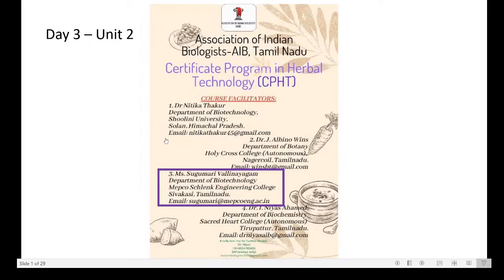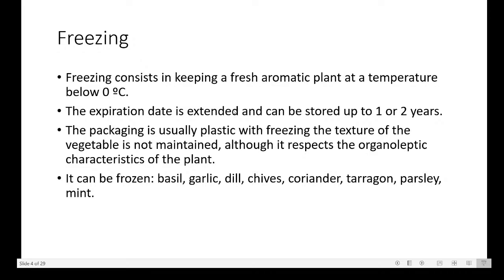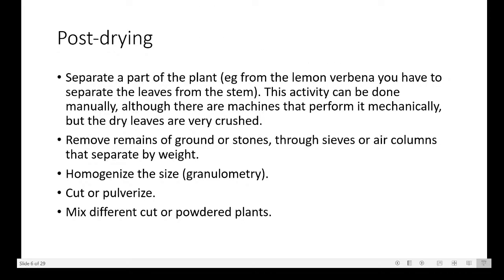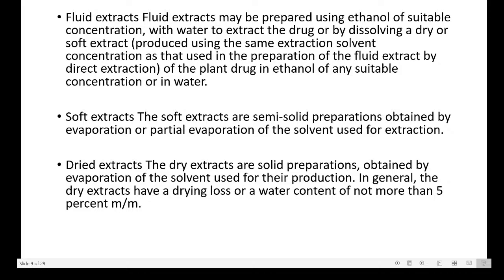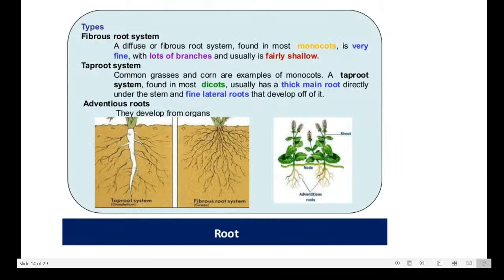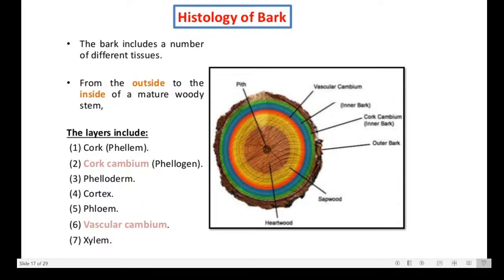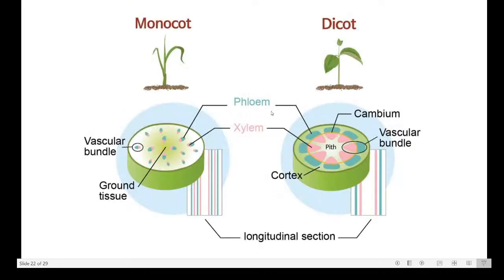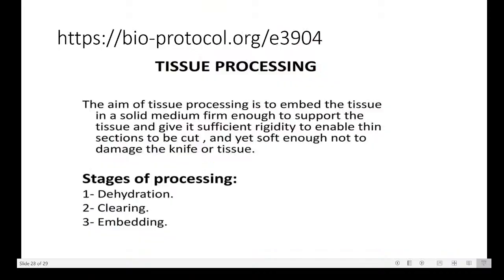Certificate Program in Herbal Technology (CPHT) - Unit 2 - Day 3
Hope you are all having the Energy to learn